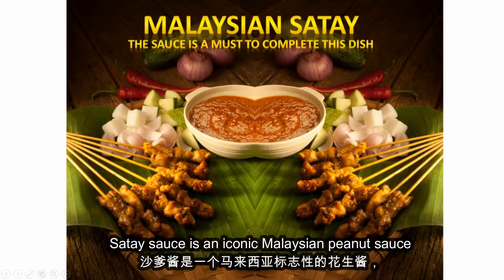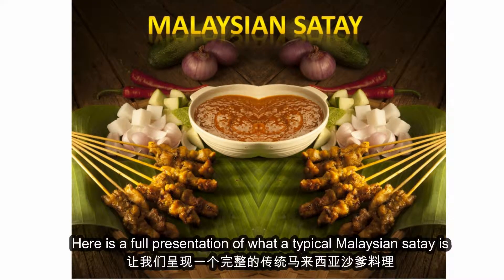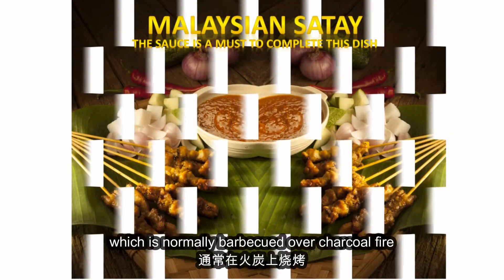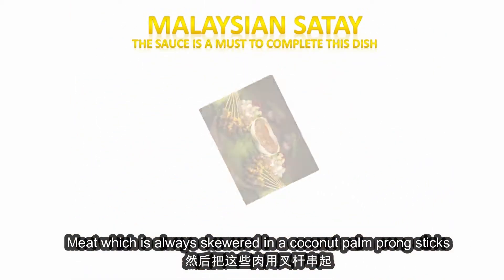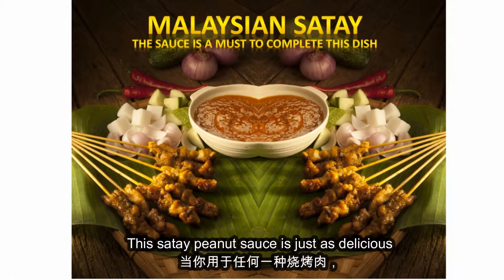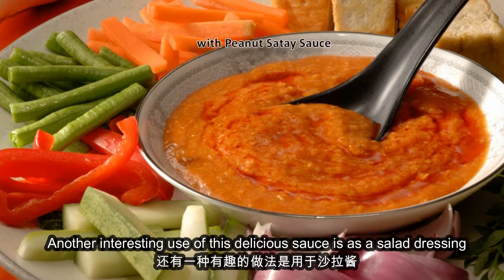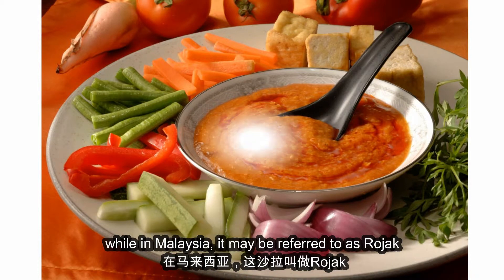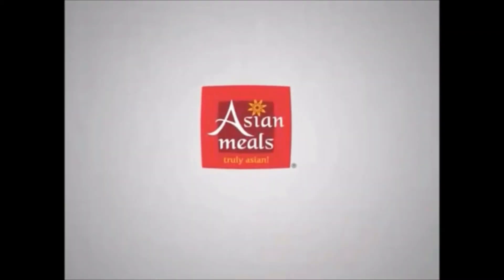AsianMeals® Satay sauce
Perfect for dipping any BBQ meat, or as salad dressings. With English and Chinese subs